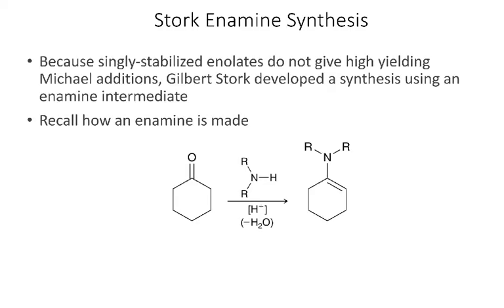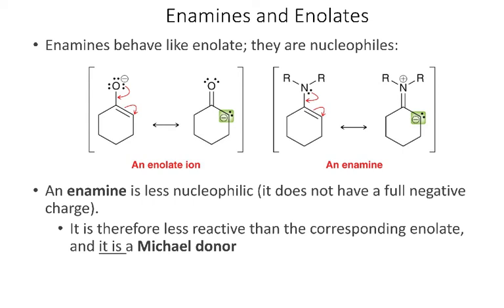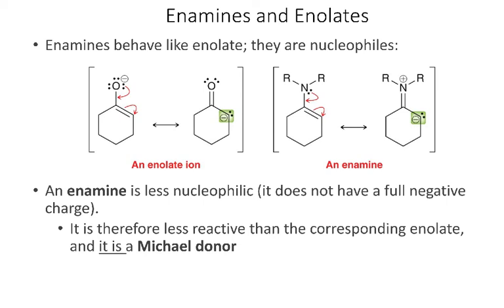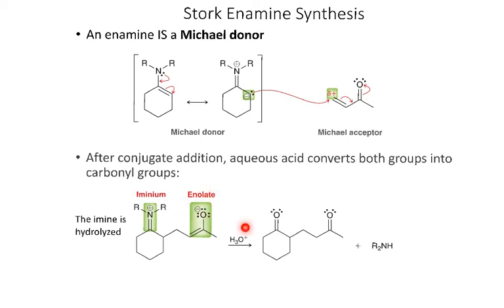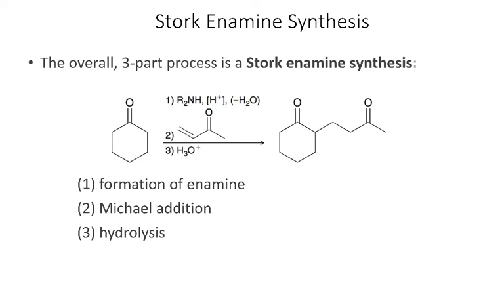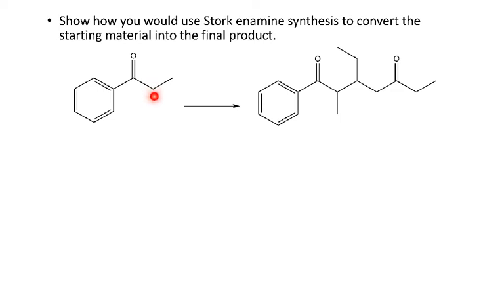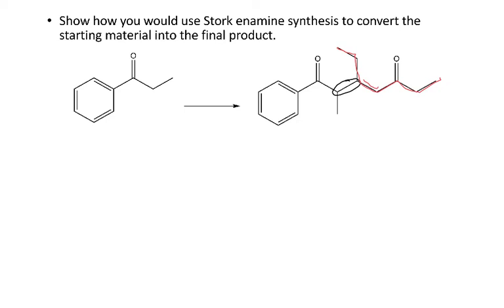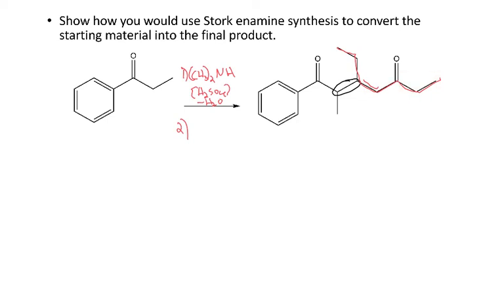Stork enamine synthesis